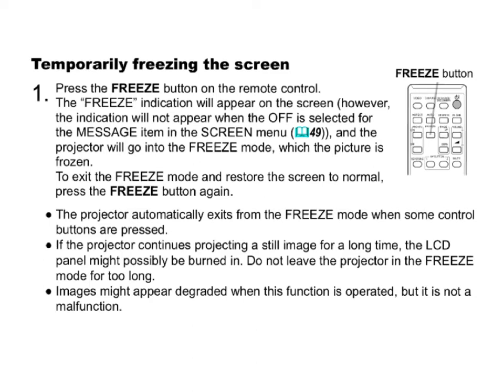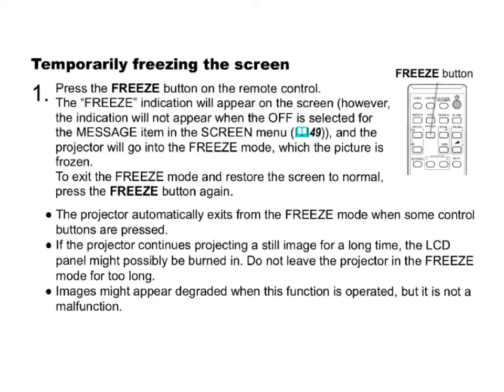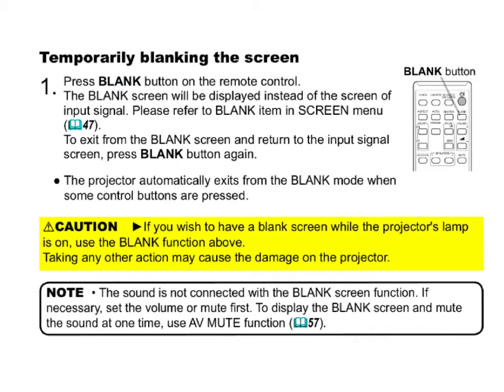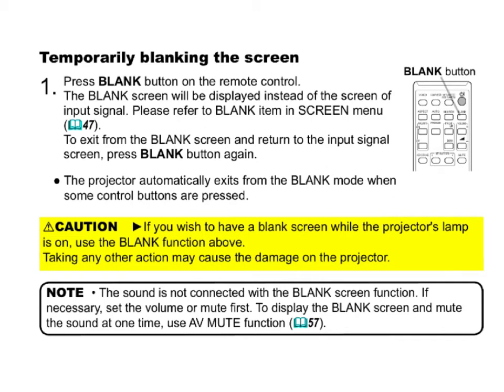LCD Projector Freeze & Blank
This video describes how and why to use the freeze & blank features on your LCD projector remote control.